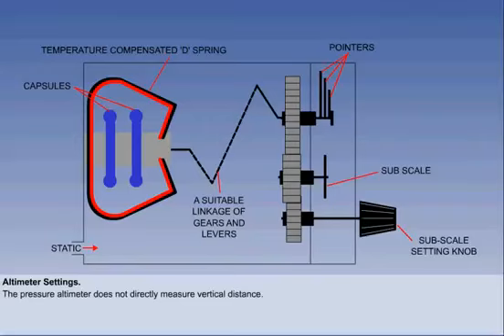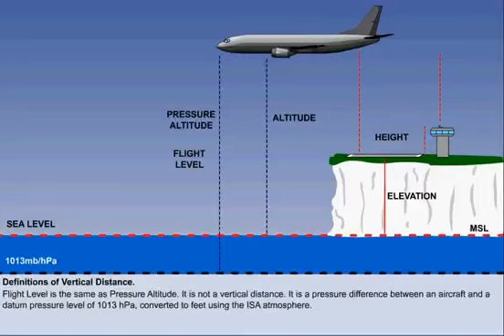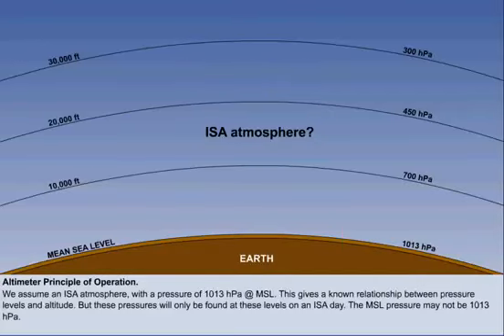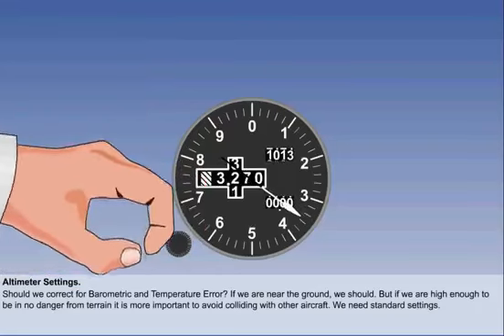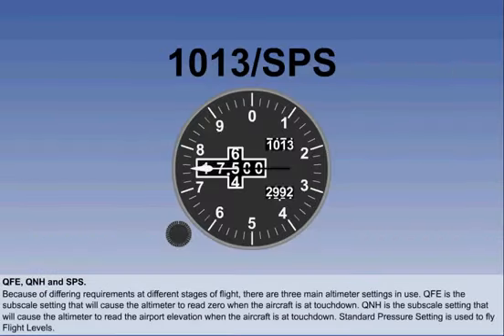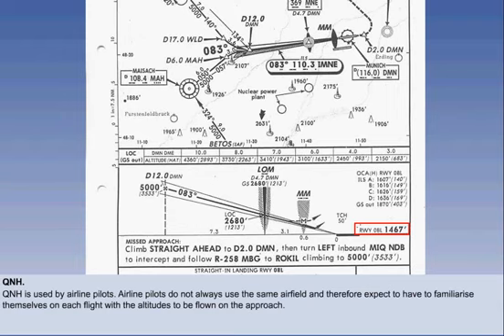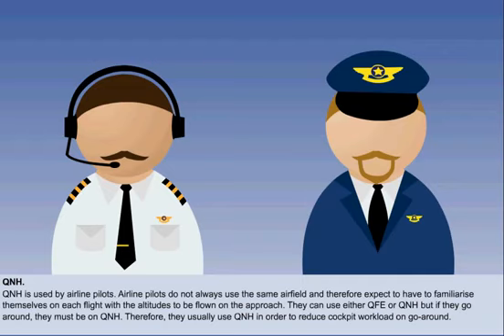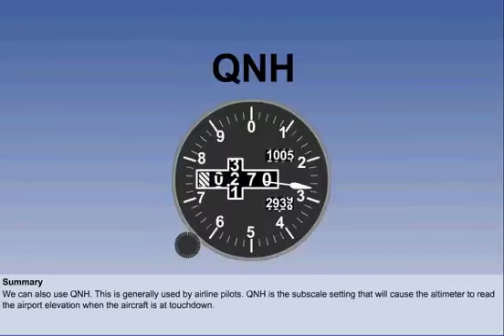Altimeter Settings | Chapter 6 | Instrument | CPL | ATPL | Pilot State